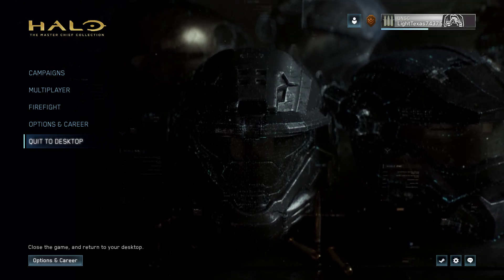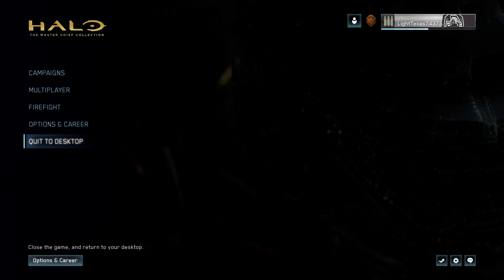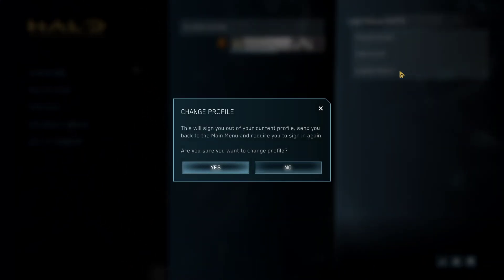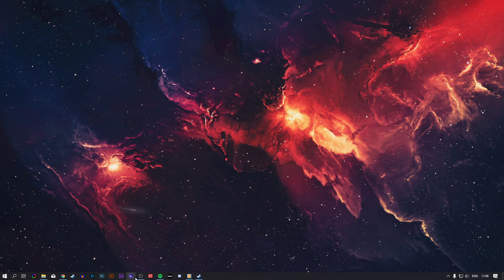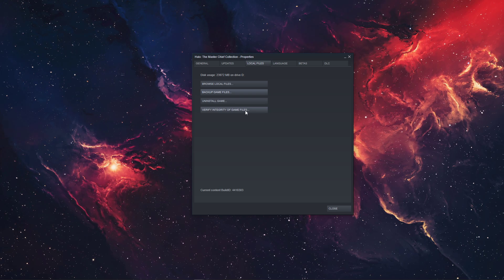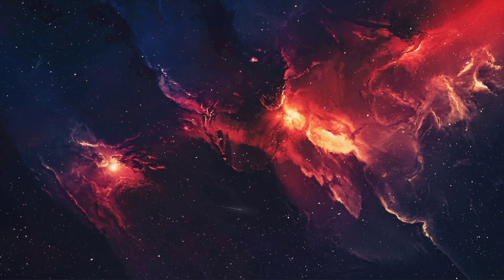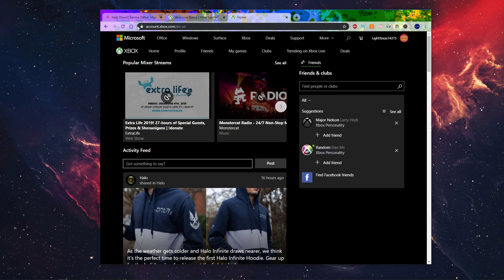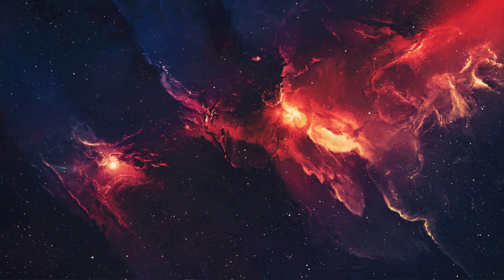Halo MCC - How To Fix "Sign In Error" - PC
A short tutorial on how to fix the "Sign in Error" for Halo: The Master Chief Collection (MCC) on PC.